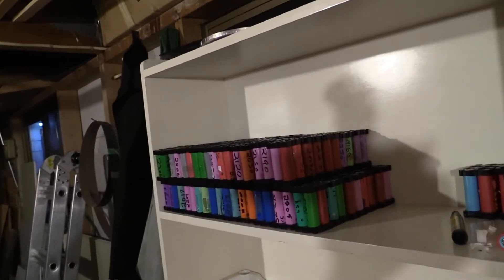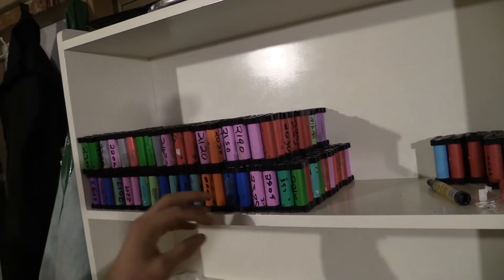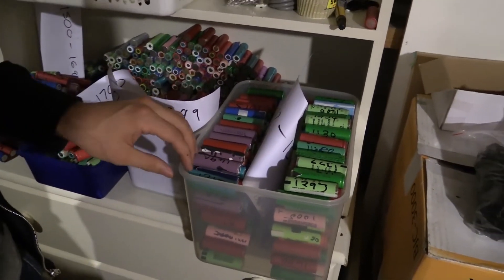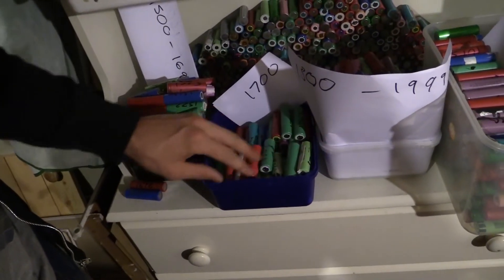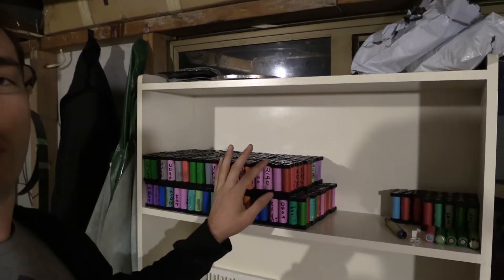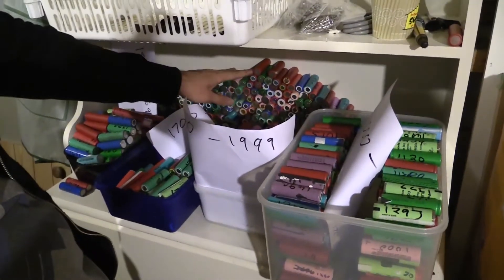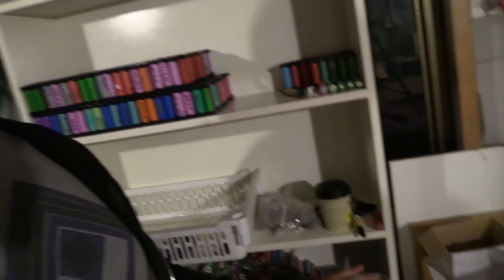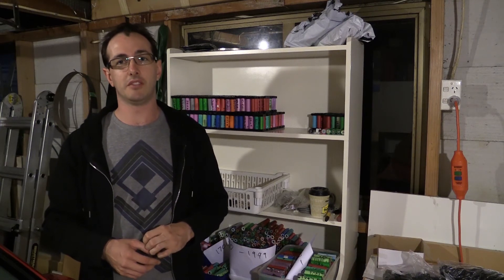Almost 400x 2Ah+ cells done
Mikes DIY Powerwall Update 1 - Almost 400x 2Ah+ cells done